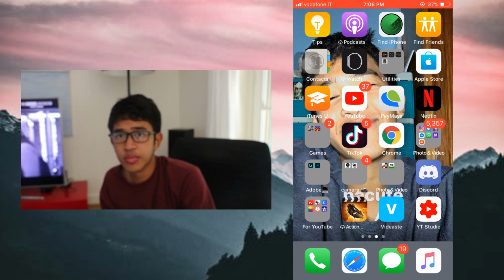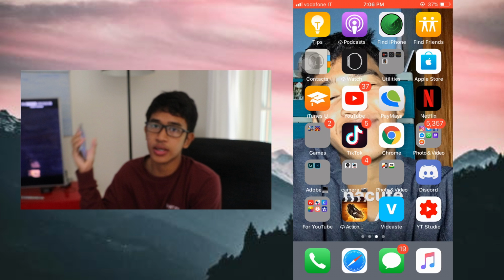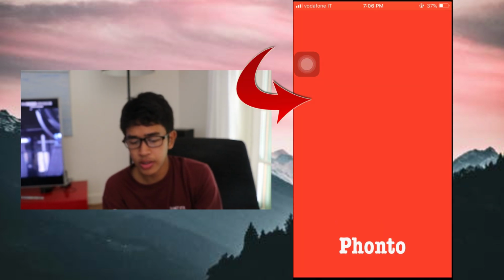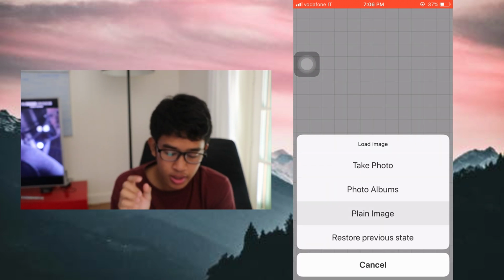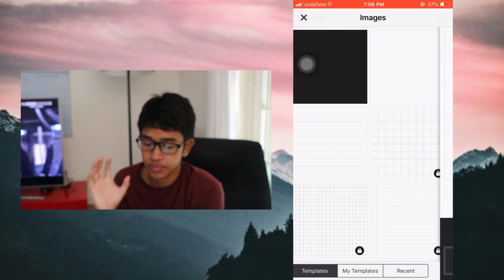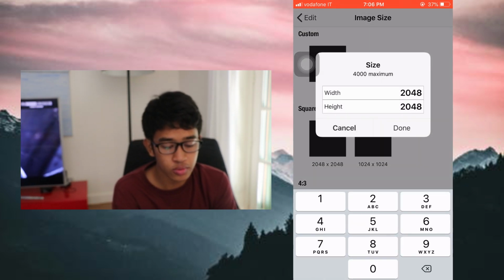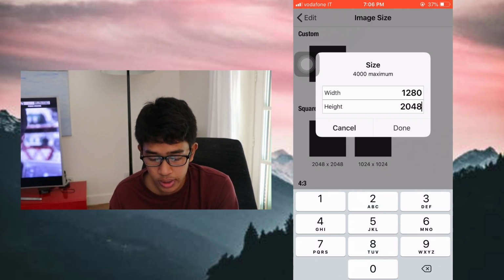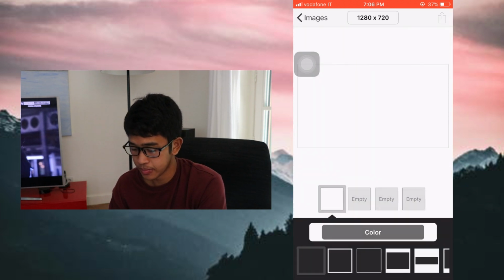How to make YouTube Thumbnail on IOS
Ask something for my nex video 😀
50 Likes on this video?

• License